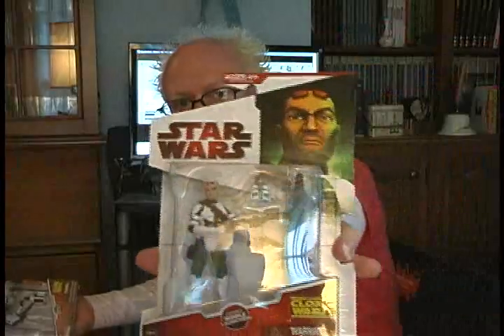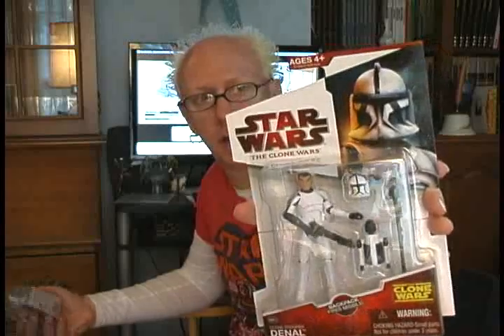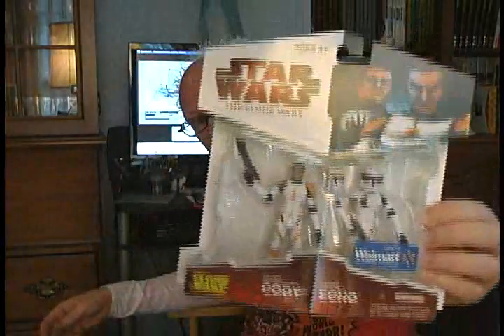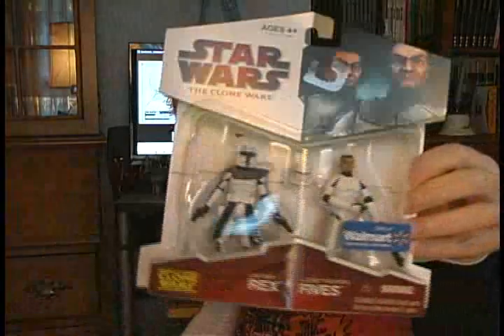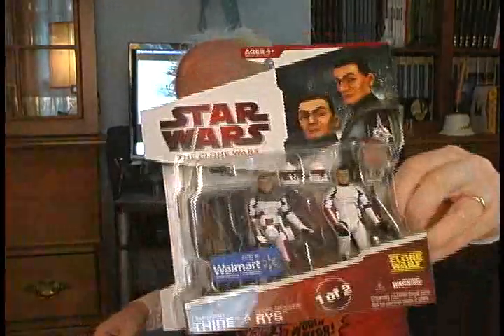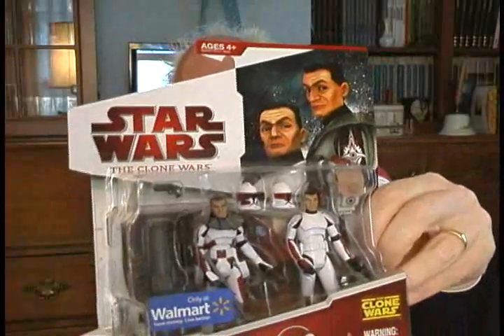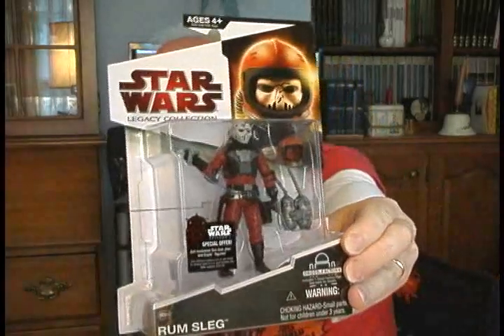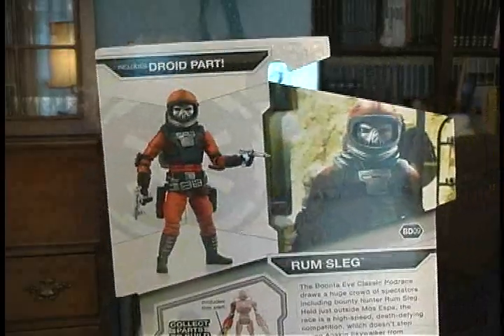Star Wars Video Blog 46 pt1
The first of, well, probably 3 parts with newer additions to the collection.

Stack Em's and Clones.